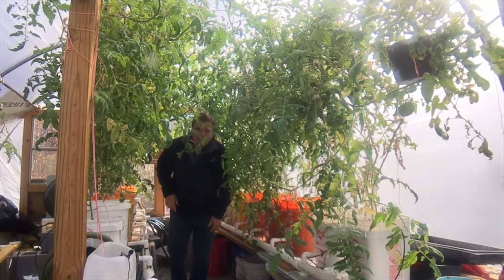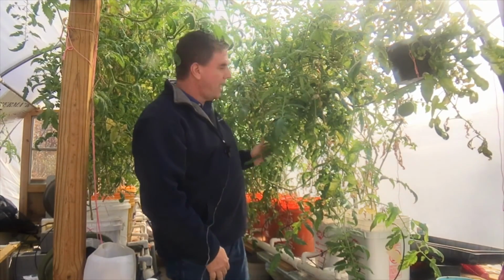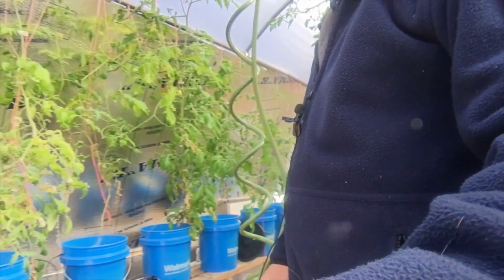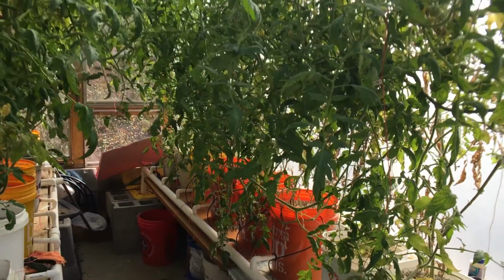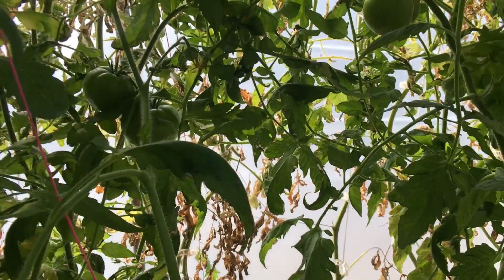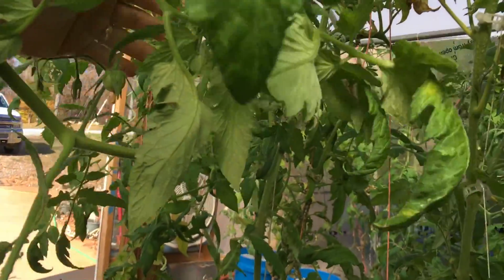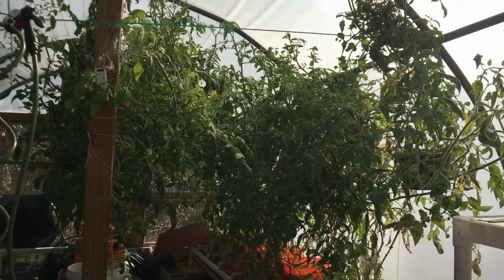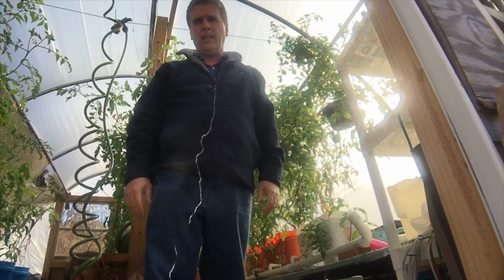Hydroponic Tomato Update #2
Second update on my fall greenhouse tomatoes.